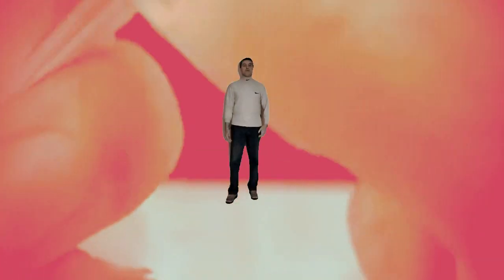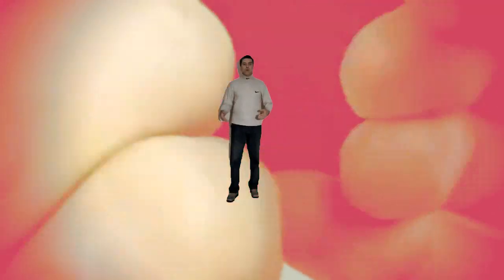The owner helps the gecko get rid of old skin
In this video, the lizard's owner helps a gecko get rid of its old skin. An adult gecko sheds approximately once a month. The old skin peels off the gecko like a “space suit”, repeating the shape of the lizard’s body down to the smallest detail. In this case, the molt is more like the gecko "coming out" of its skin.